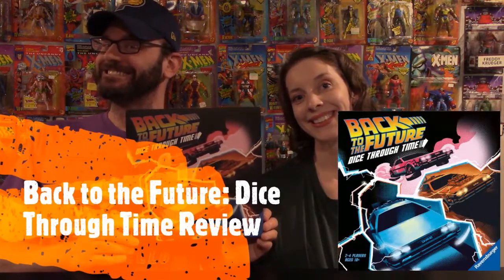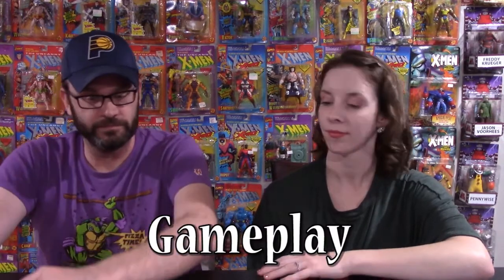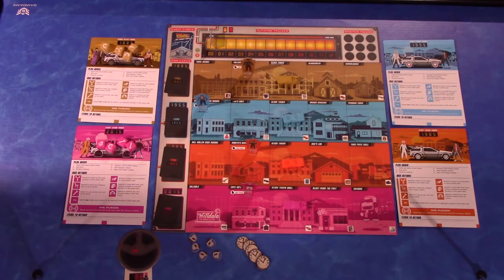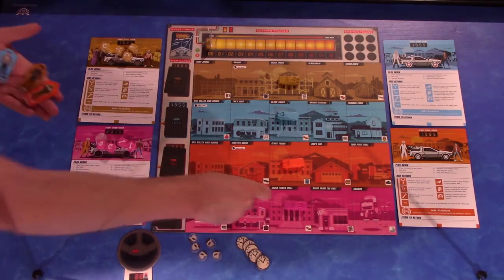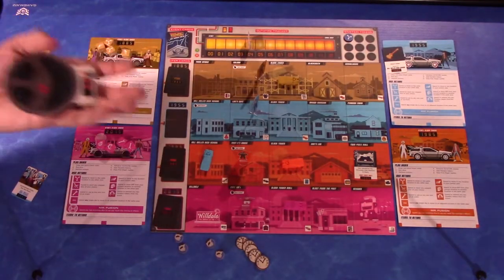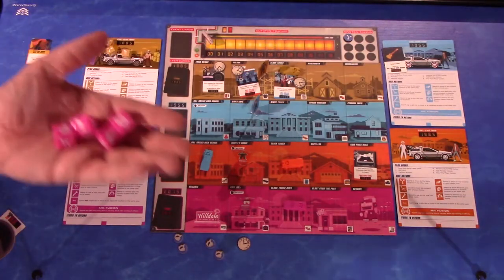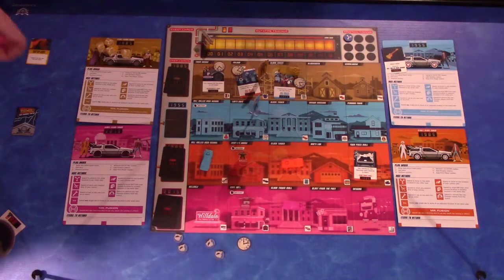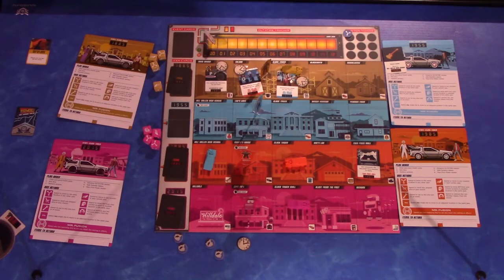Back to the Future: Dice Through Time review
In this video a Co-ople of Nerds hop in their DeLorean and travel through time to review Back to the Future: Dice Through Time